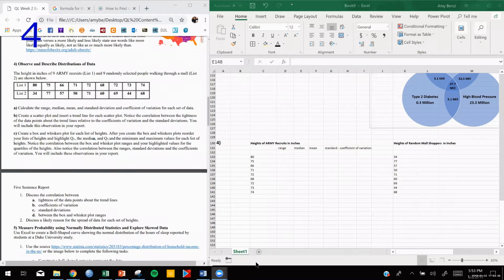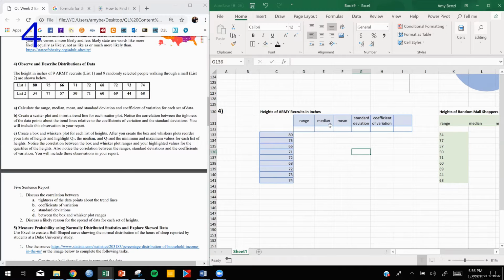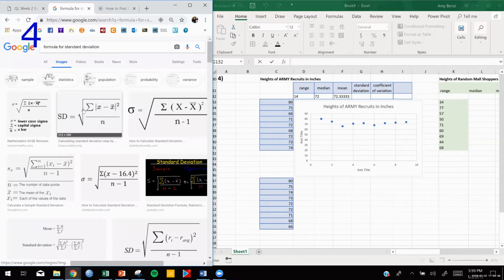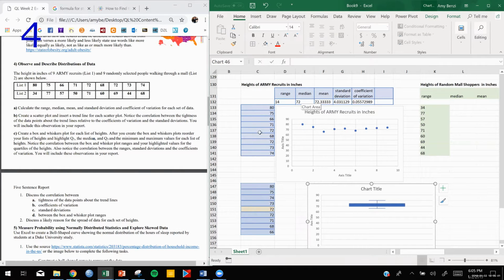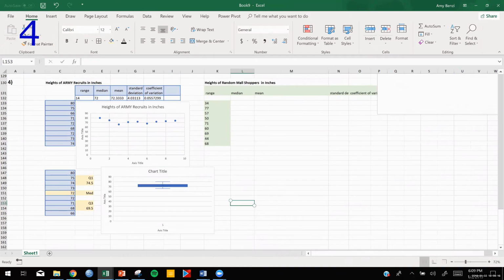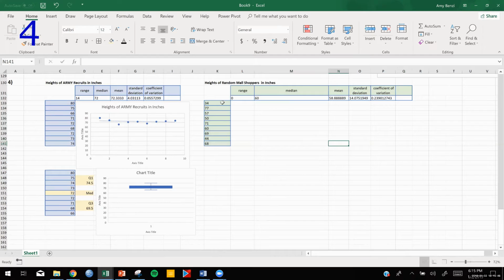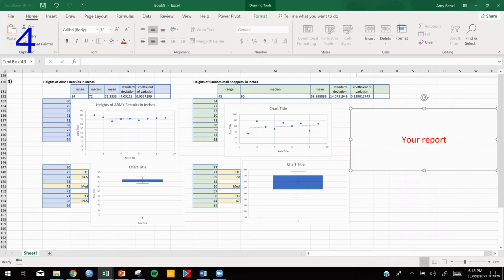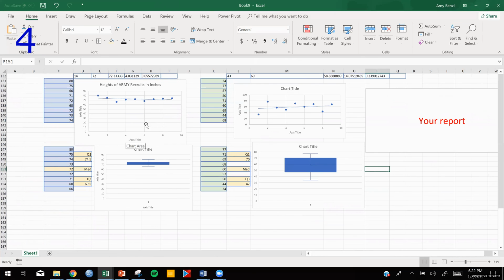QLMR Week 2 Excel Scenario 4 S2019 Benzi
The height in inches of 9 ARMY recruits (List 1) and nine randomly selected people walking through a mall (List 2) are shown below. Sobecki and Mercer ISBN-13: 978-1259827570
List 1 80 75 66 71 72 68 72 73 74
List 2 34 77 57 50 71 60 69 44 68

a. Calculate the range, median, mean, and standard deviation, and coefficient of variation for each set of data.
b. Create a scatter plot and insert a trend line for each scatter plot. Notice the correlation between the tightness of the data points about the trend lines relative to the coefficients of variation and the standard deviations. You will include this observation in your report.
c. Create a box and whiskers plot for each list of heights. After you create the box and whiskers plots reorder your lists of heights and highlight Q1, the median, and Q3 and the minimum and maximum values for each list of heights. Notice the correlation between the box and whisker plot ranges and your highlighted values for the quartiles of the heights. Also notice the correlation between the ranges, standard deviations and the coefficients of variation. You will include these observations in your report.
Five Sentence Report
1. Discuss the correlation between:
a. the tightness of the data points about the trend lines
b. coefficients of variation
c. standard deviations
d. between the box and whisker plot ranges
2. Discuss a likely reason for the spread of data for each set of heights.